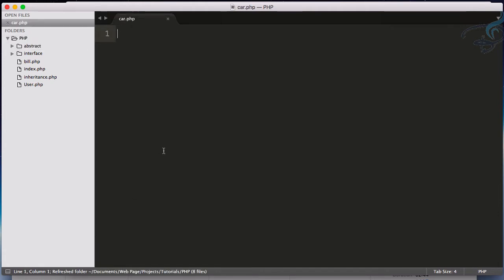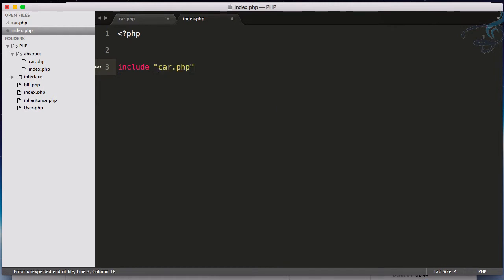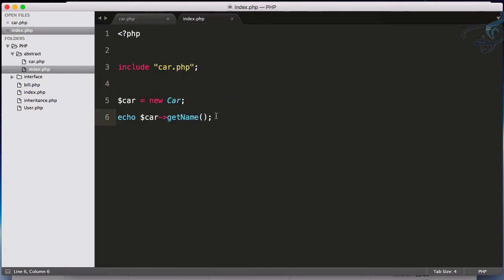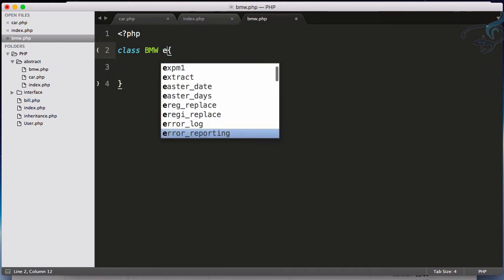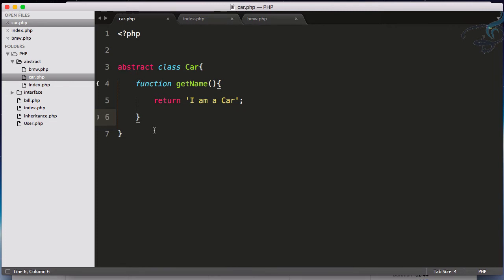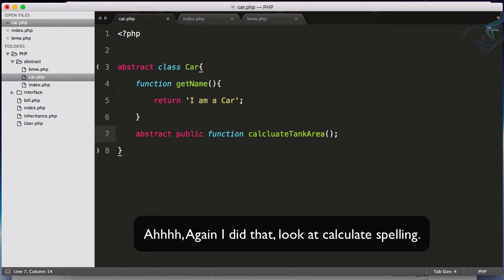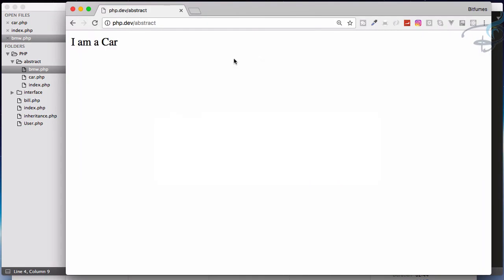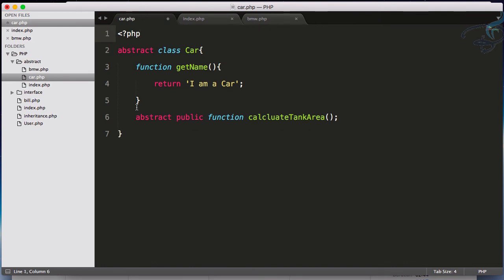OOP PHP | Abstract Classes ans Functions #10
What is abstract classes and functions

==Support ==

FOLLOW ME

--- QUESTIONS? ---